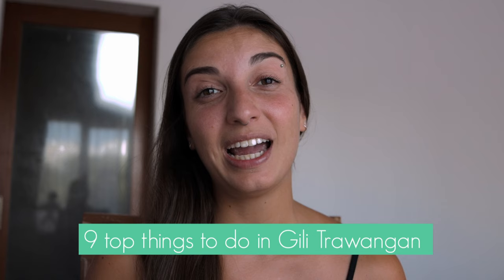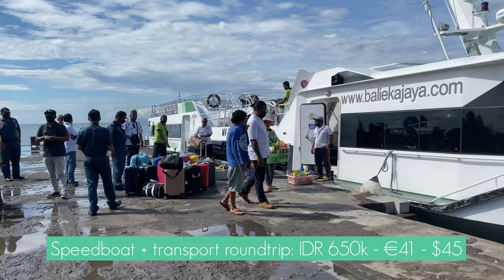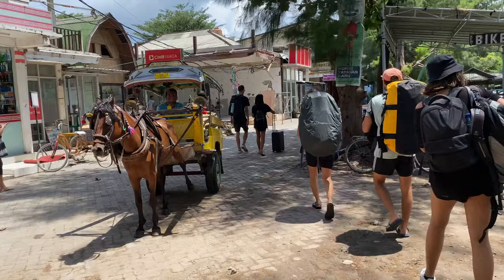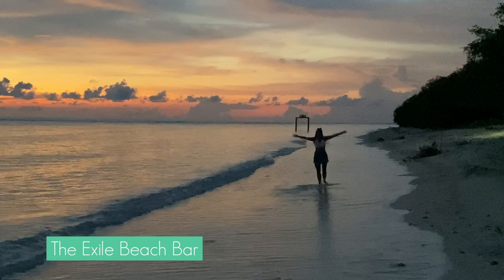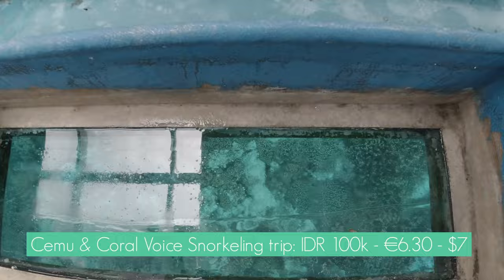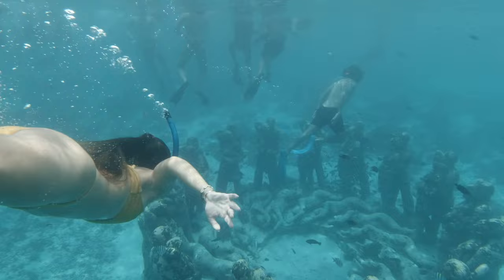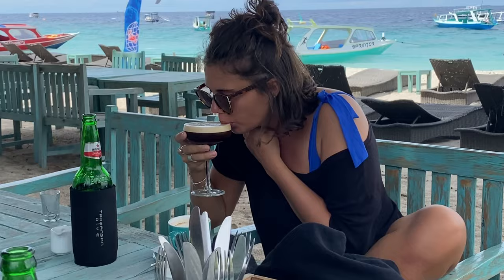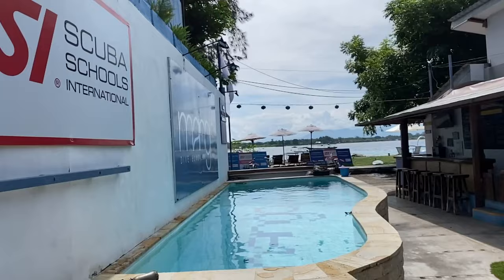Best of Gili Trawangan - 3 days in paradise - BALI INDONESIA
I spend 3 days on Gili T with my friends and we had the most incredible experience. The island was empty and we had the astonishing beaches all for us! These are the top 9 things to do in Gili T!

Protect your online privacy & secure your sensitive information with Nord VPN - 3 months FREE:

Subtitles - she subtitles in English, Italian, French, German and Spanish!!